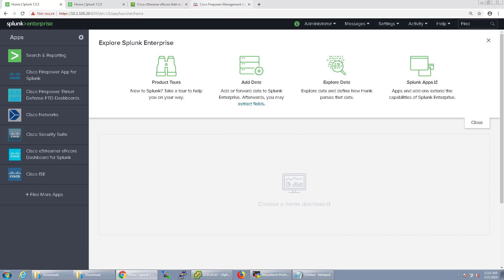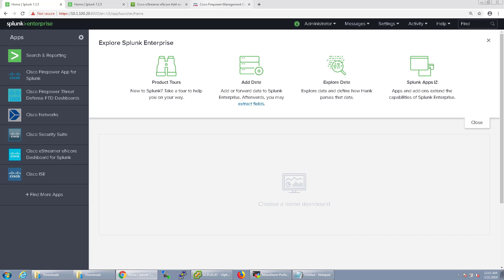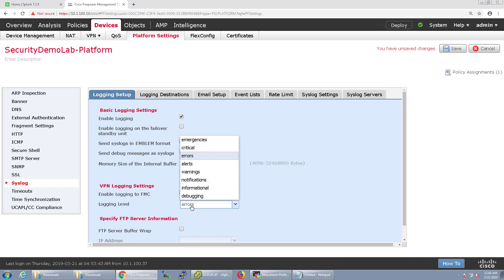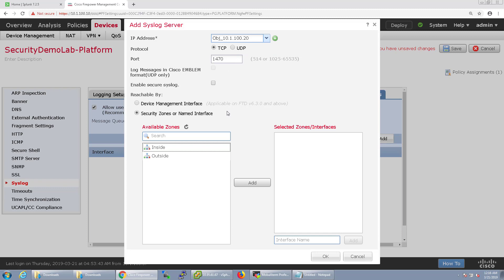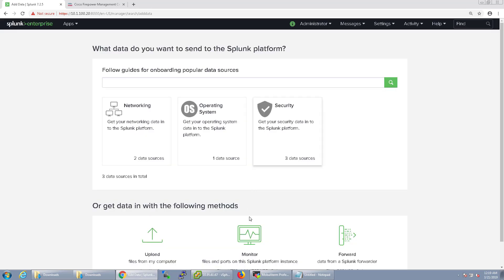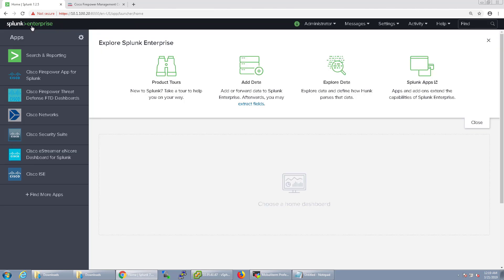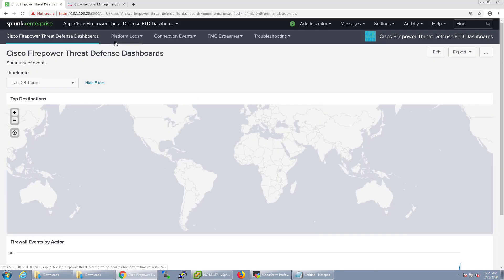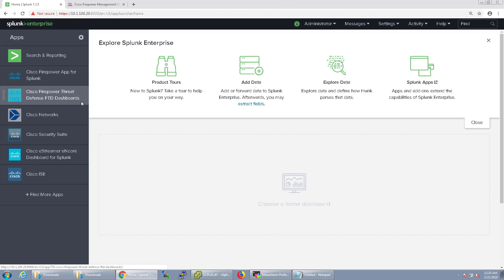Configuring FTD devices to send Syslog to Splunk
In this video, we’re going to configure our FTD device to send syslog data to Splunk. The reason this is important is that the Lina-level syslog will give us information about NAT sessions, stateful information, VPN, etc. This data can be used in multiple dashboards and apps in Splunk